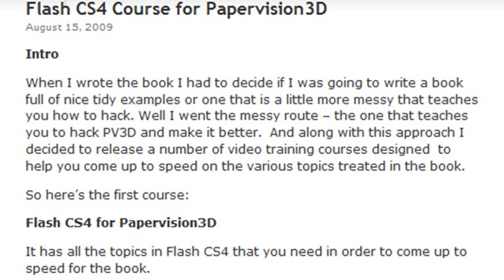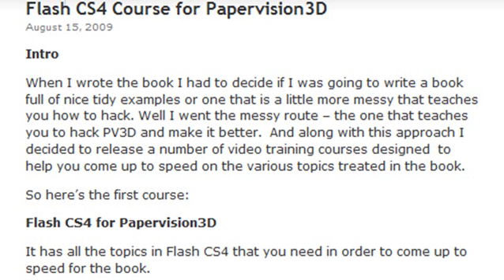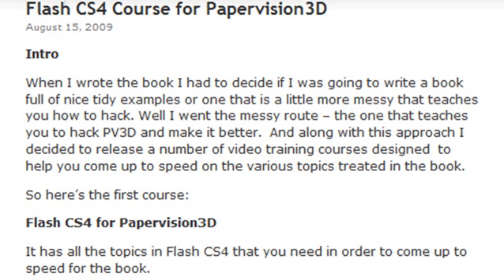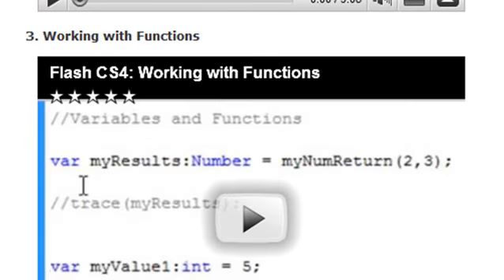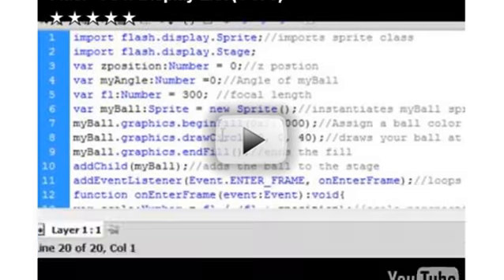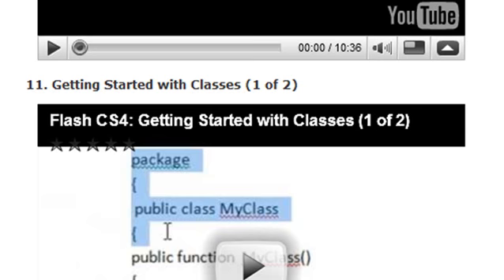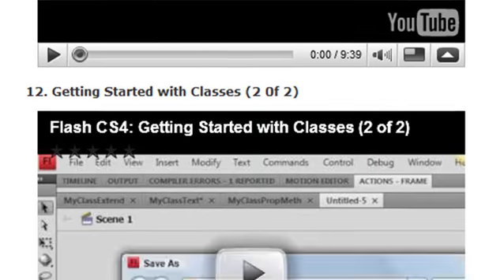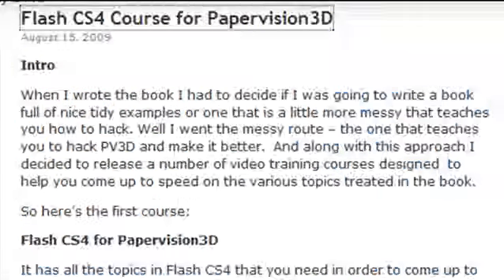Flash CS4 for Papervision3D (Course Intro)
This is the course introduction for Flash CS4 Papervision3D written by Mike Lively.